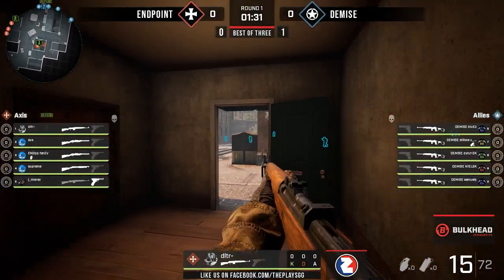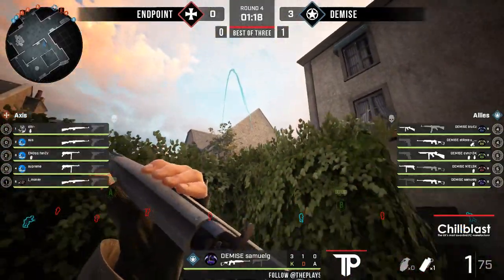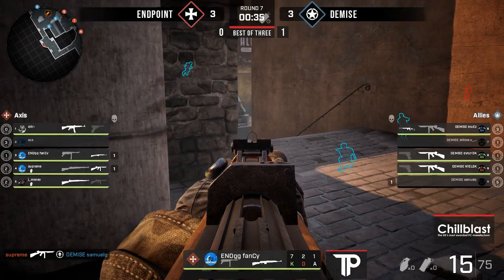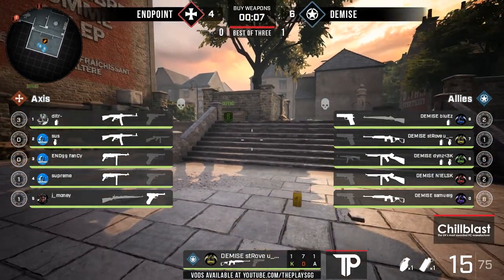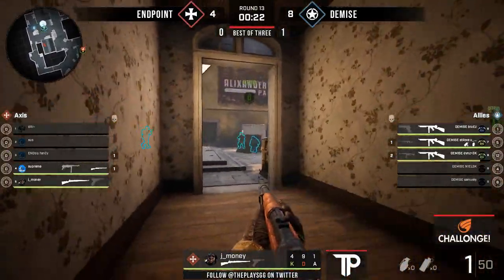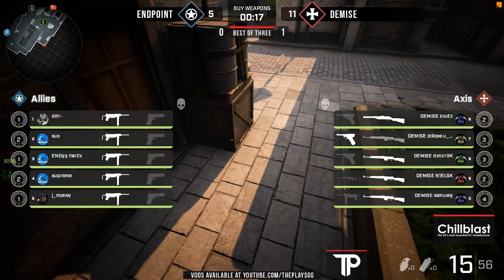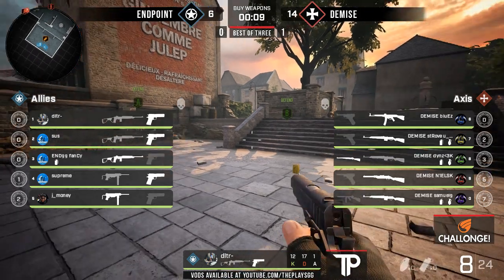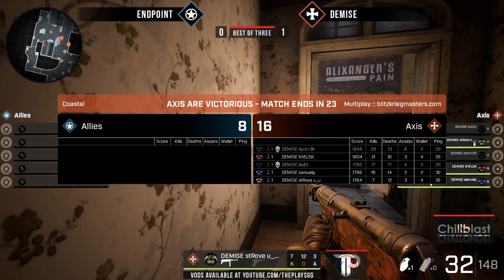DEMISE vs Team Endpoint (Map 2: Coastal) | Blitzkrieg Masters EU Qualifier Round 1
For more information on Battalion 1944's first Major and for your chance to qualify, check out